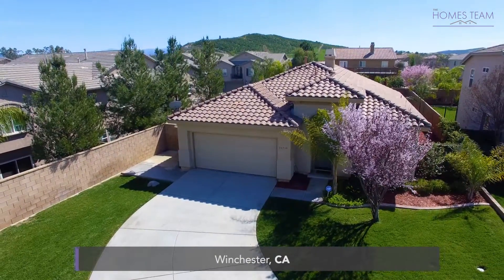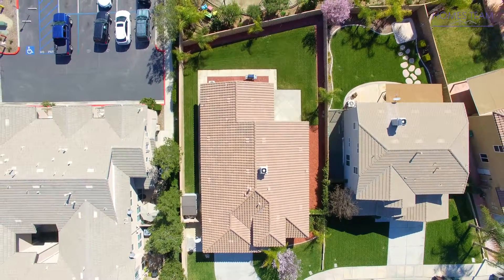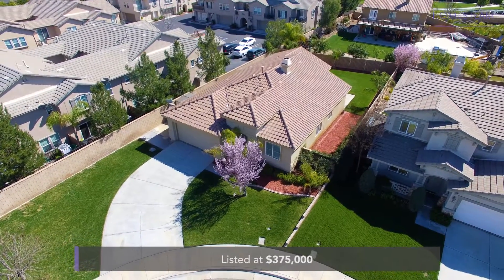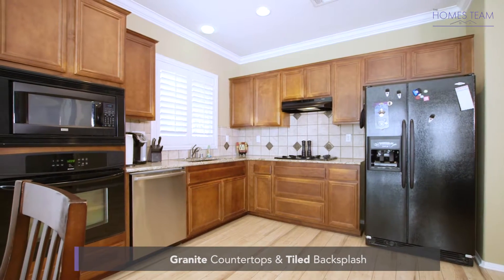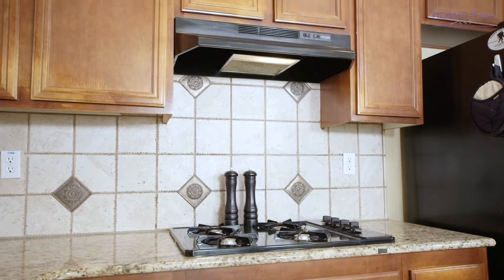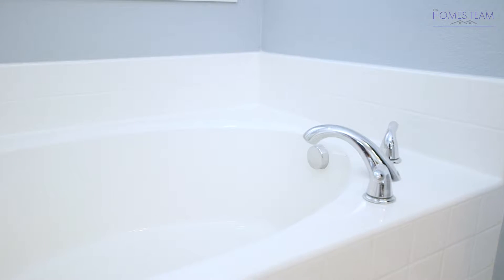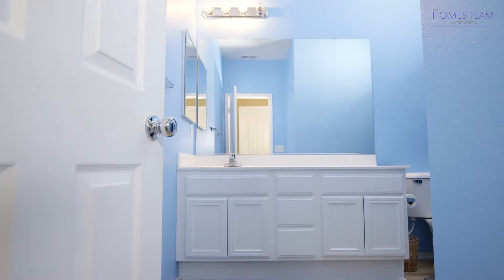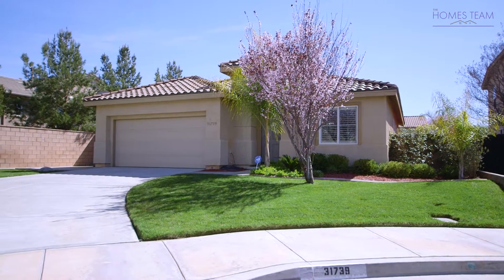31739 Umbria Ln, In Winchester California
!!!Just Listed!!!
$375,000 4 bedrooms, 2 bathrooms 1,864 sqft

This beautiful single level home is move in ready and situated at the end of a very quiet cul de sac. You enter the front door and are greeted by wood laminate floors, crown moulding, and custom paint. Just off of the entry is the office which could be used as a fifth bedroom and has a view of the front room through shutters that open outward. The living room features custom paint, a ceiling fan, a fireplace, nice architectural features, and a built in shelf. The kitchen has granite counters, a tiled backsplash, maple cabinets, canned lighting, plantation shutters and a nice dining area. Outback you will find a private yard with a great sitting area, lots of grass, palm trees, and a pathway leading to the sideyard. At the end of the hallway is the master bedroom which is a great space with carpet, high ceilings, and views of the backyard. The master bath features tiled floors, a double sink vanity, white cabinets, a walk in closet, and a separate shower and soaking tub. Bedroom 2,3,& 4 are a good size featuring custom paint, nice closets, and plantation shutters. These bedrooms also share a full sized bathroom with wood laminate floors. The laundry room is also conveniently located at the end of the hallway.